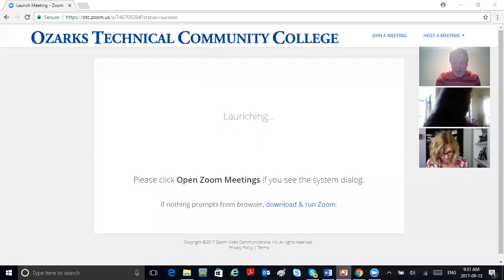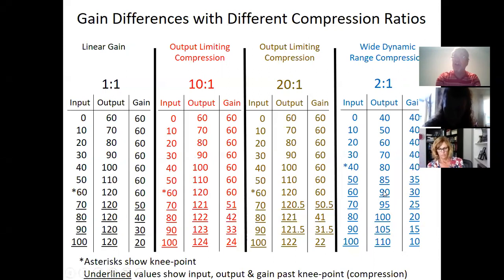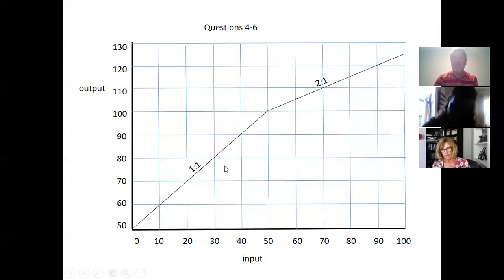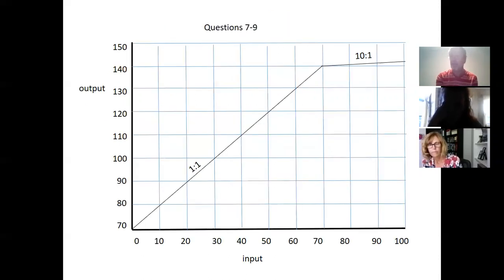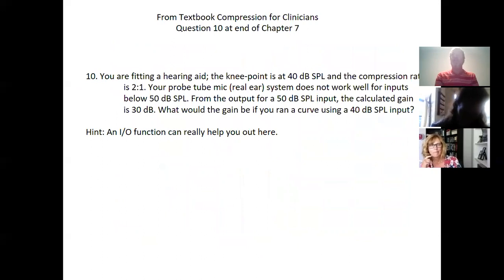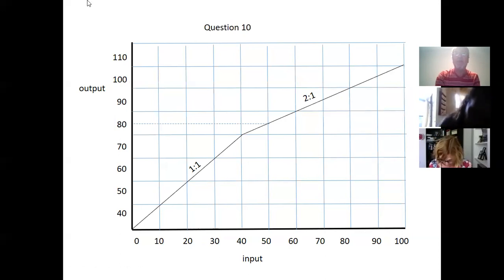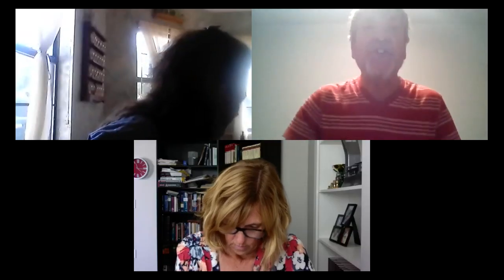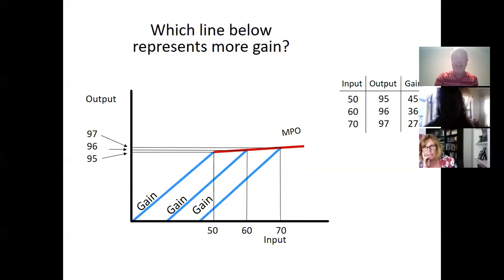zoom 240 Sept 13, 2017